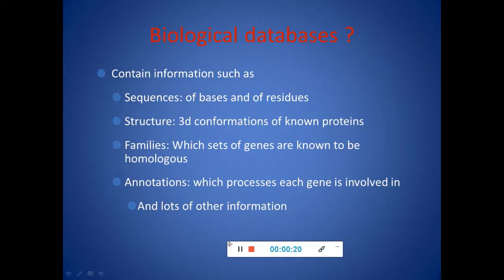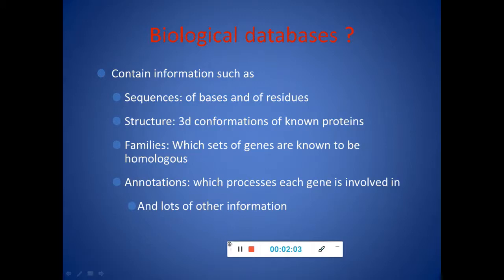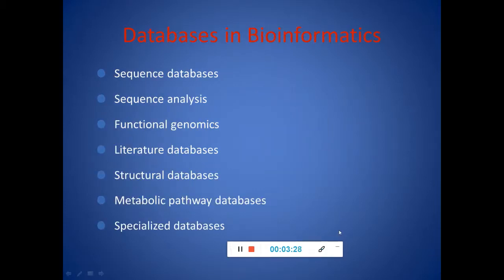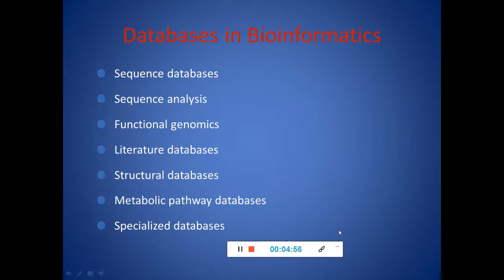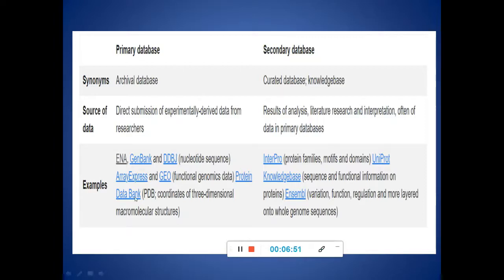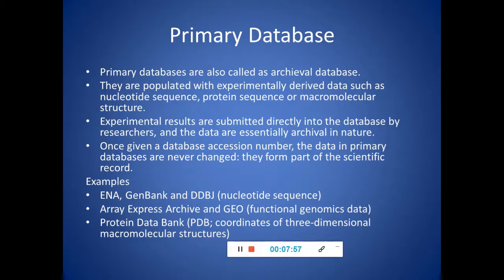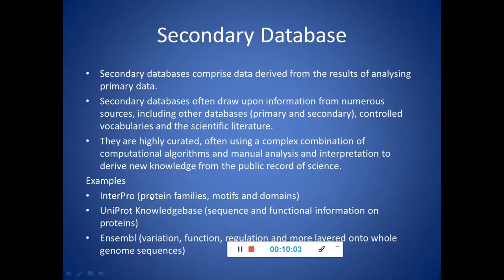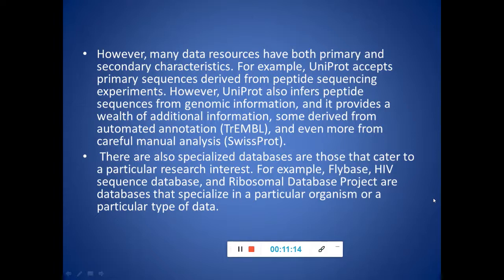bioinformatics 2- Intro to biological database